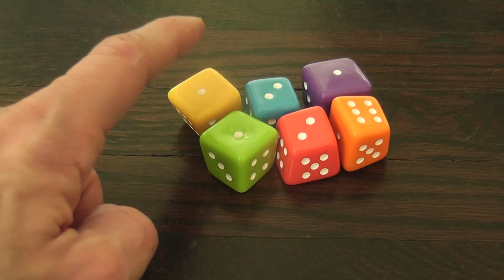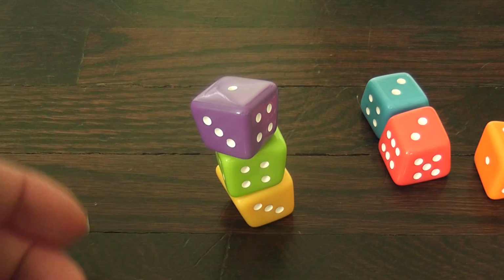Dice Stack Review